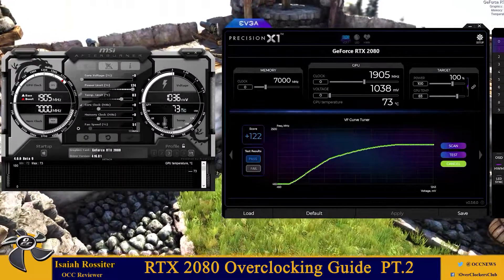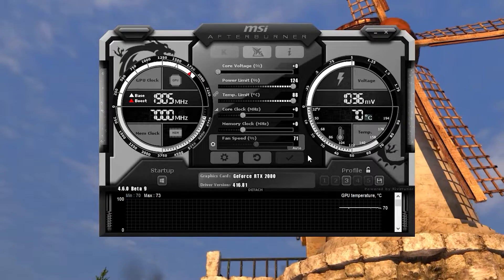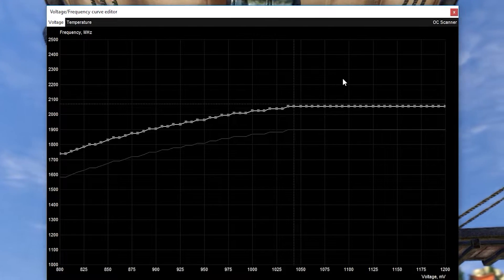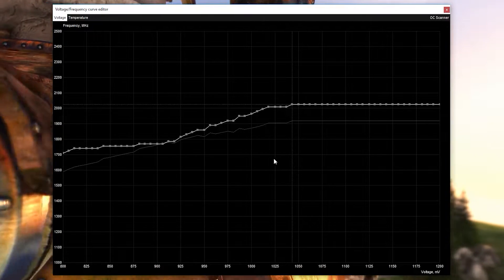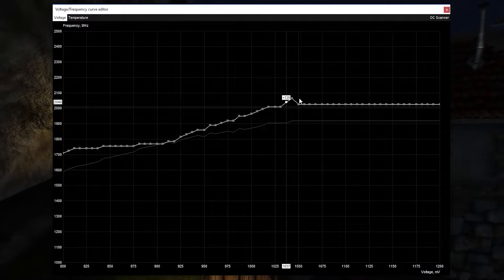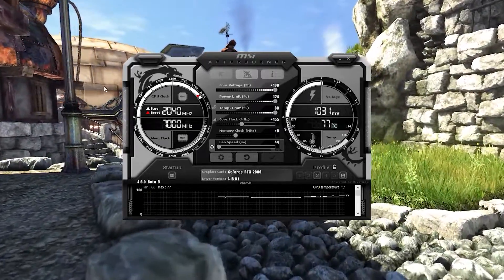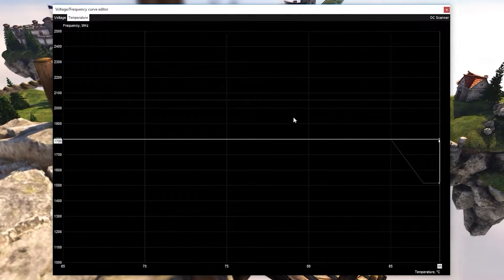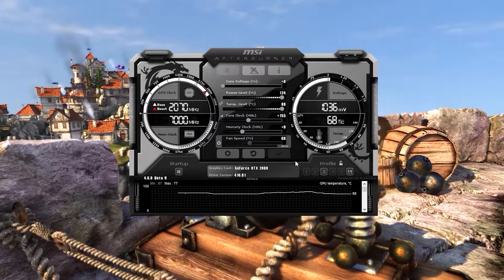NVIDIA RTX 2080 Overclocking Guide: Part 2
In this two part guide Isaiah continues overclocking a NVIDIA RTX 2080 Turing video card geared towards Advanced users.

This video covers setting custom curve profiles in MSI Afterburner and talks about how more voltage isn't always the solution.